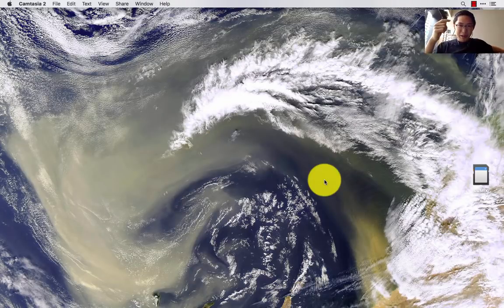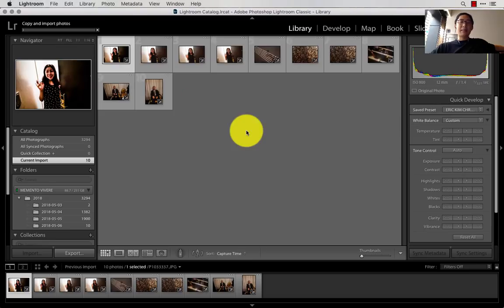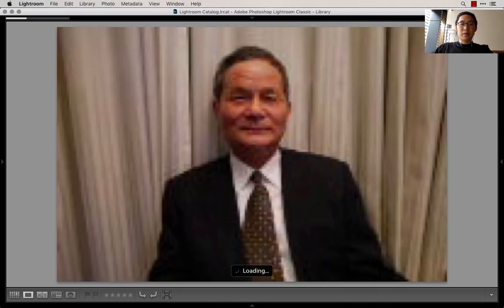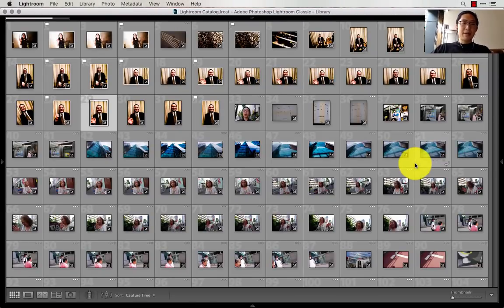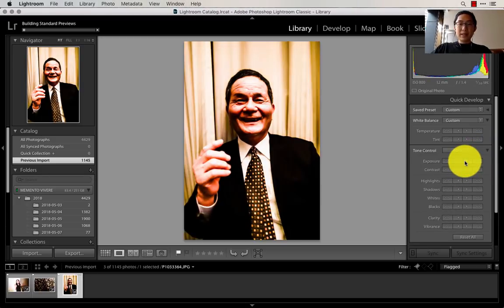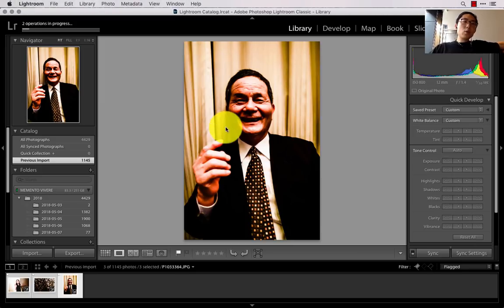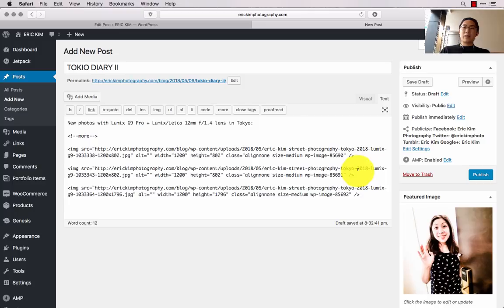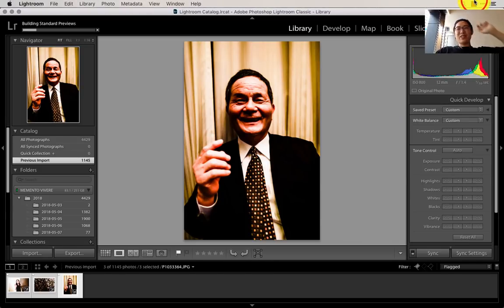New ERIC KIM LIGHTROOM CLASSIC CC WORKFLOW 2018 x Free Presets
Haptic Industries on Amazon